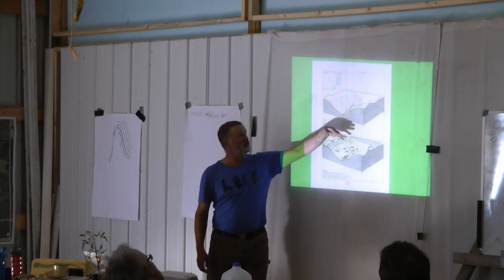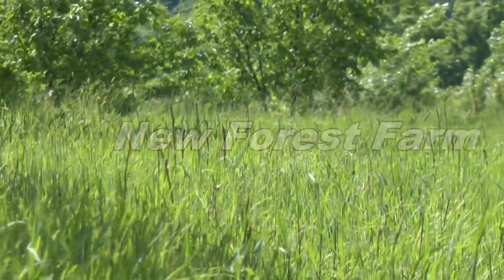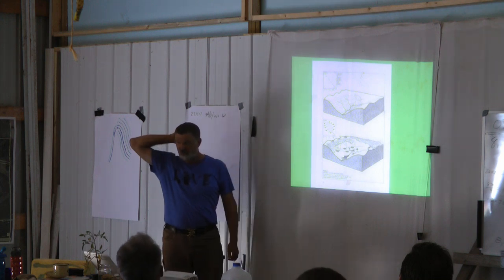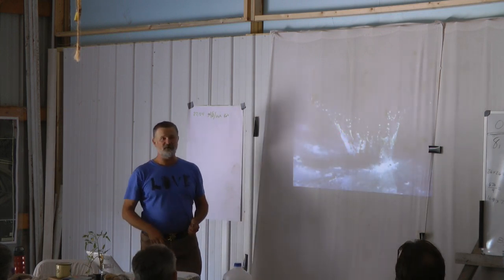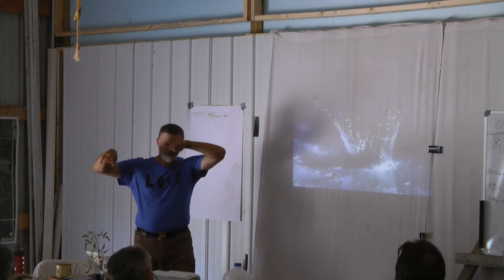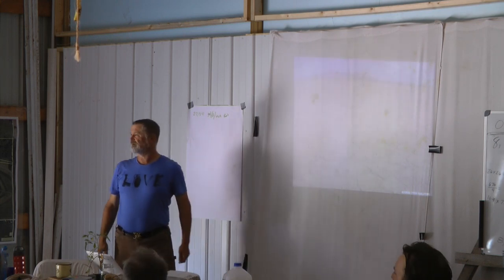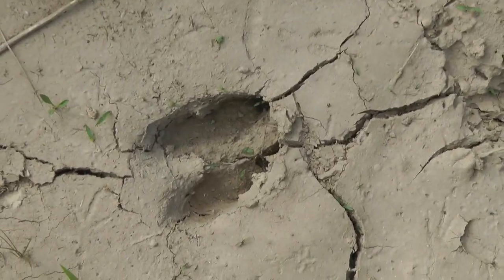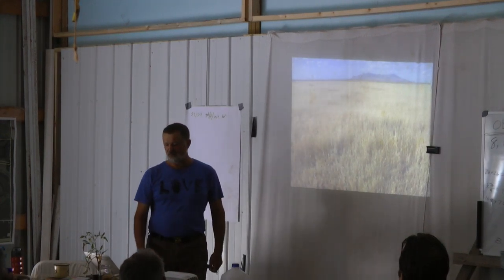Restoration Agriculture Design Course Mark Shepard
Short clip from a seven day course.